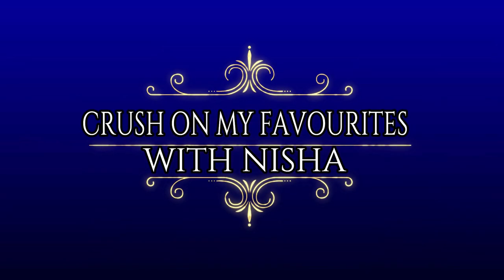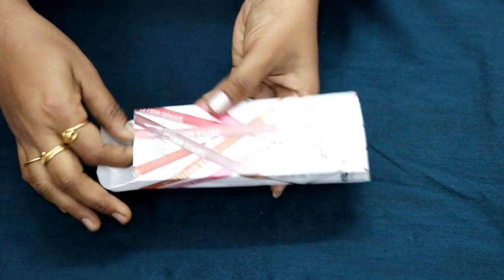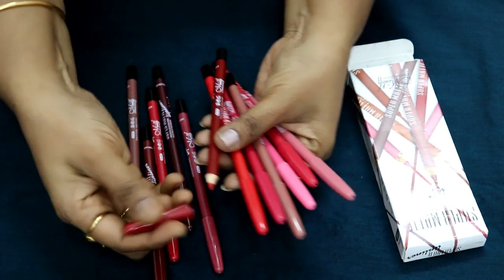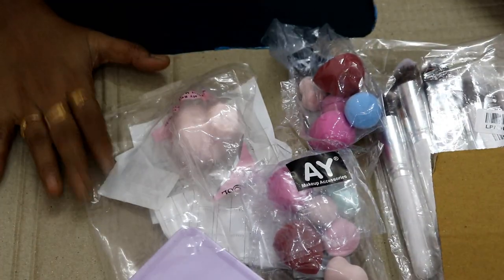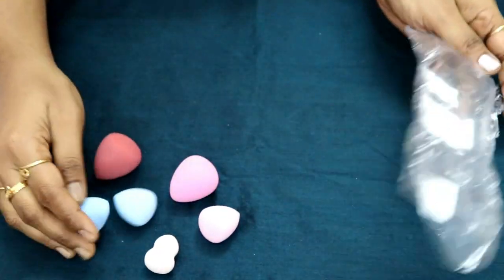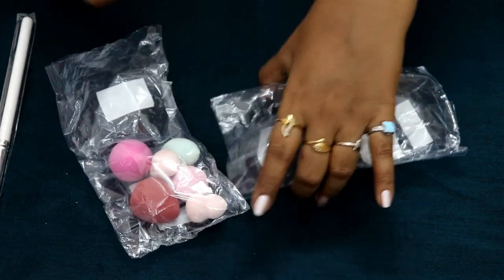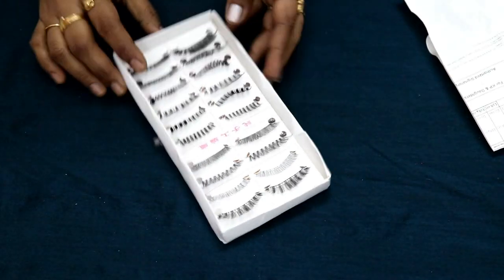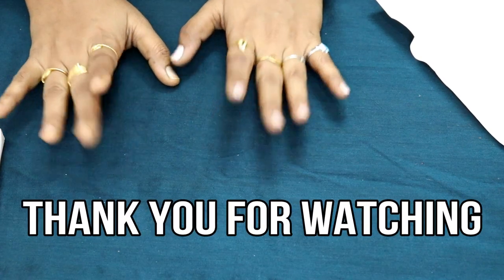AMAZON ONLINE SHOPPING HAUL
HELLO FRIENDS,
HOPE ALL ARE DOING GOOD.I HAVE SHARED THIS ONLINE SHOPPING HAUL VIDEO BCOS IF ANY ONE SEARCHING FOR SUCH PRODUCTS MAY BE UNAWARE OF THE INFO SO JUST TO SHARE I HAVE DONE  THIS VIDEO HOPE YOU ALL LIKE THIS VIDEO IF SO PLEASE LIKE SHARE AND SUBSCRIBE TO MY CHANNEL